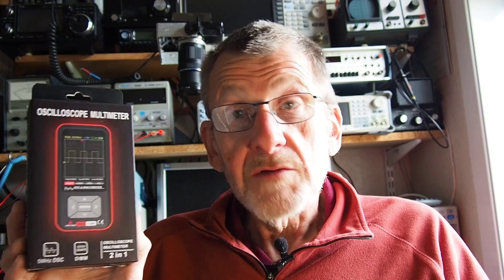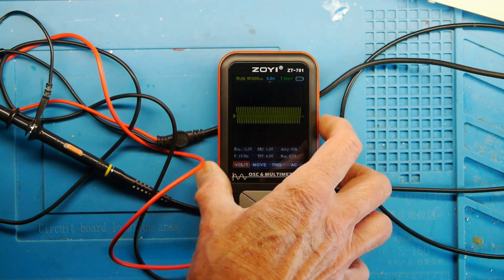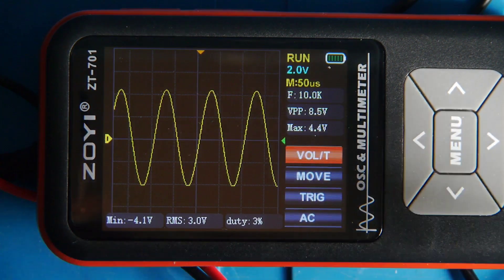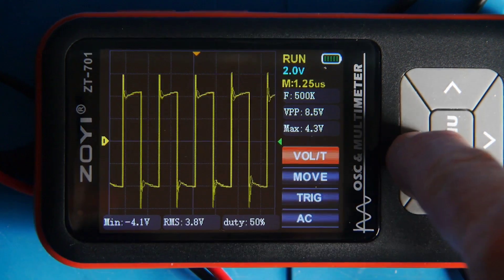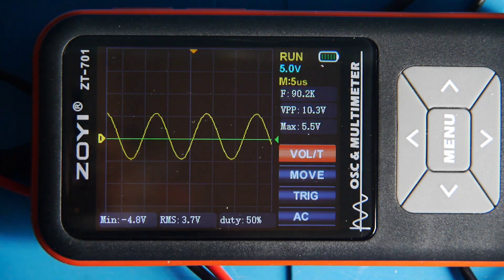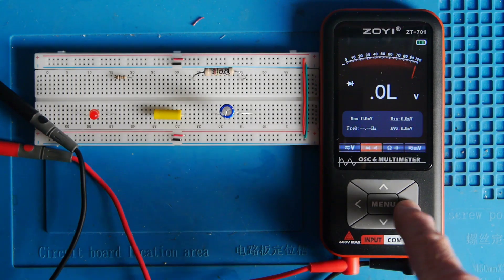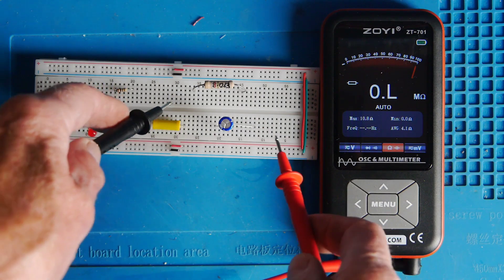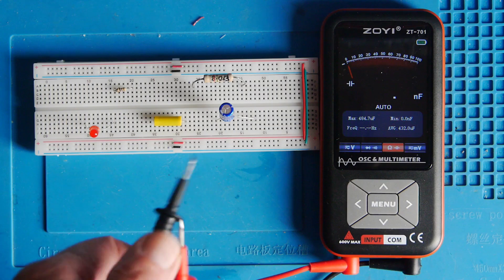Zoyi ZT 701 Oscilloscope & Multimeter - First Look and Review - #213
Like to the product page (manual and Firmare downloads) :-